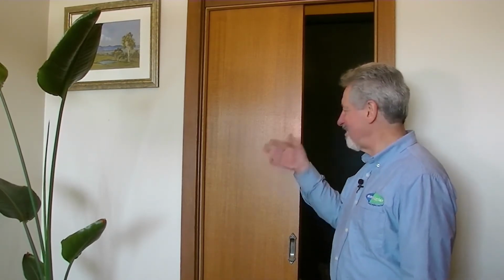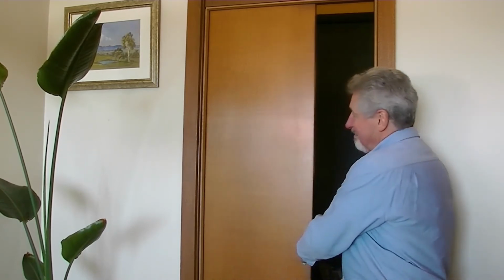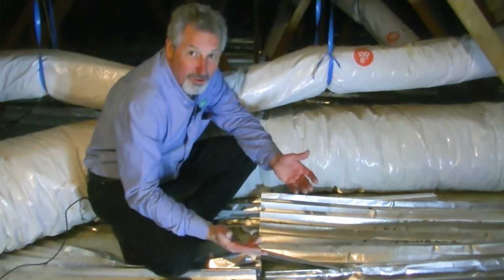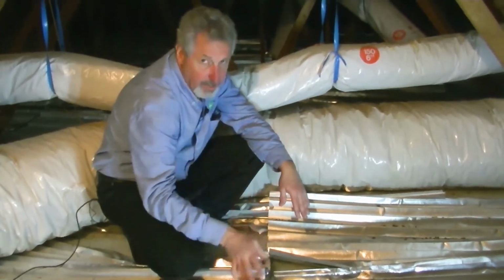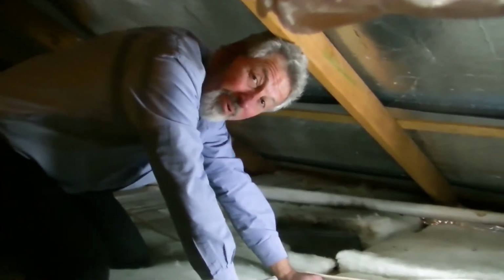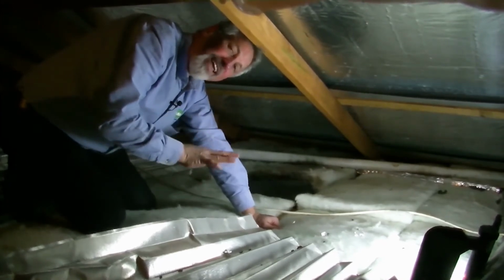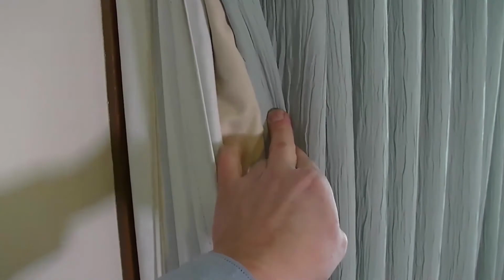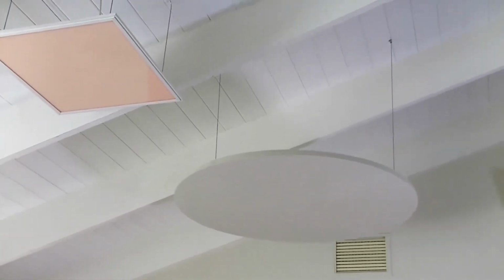Maurice and Lyn's Gisborne Retrofit - Sustainable House Day 2020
Maurice and Lyn's Gisborne Retrofit
Gisborne, VIC

The retrofit journey started in 2003 as a response to an astronomical energy bill accompanied by an incredibly cold home (rated 1.5 stars) and the realisation that the lounge room emitted almost double the national average in carbon emissions of a standard home.